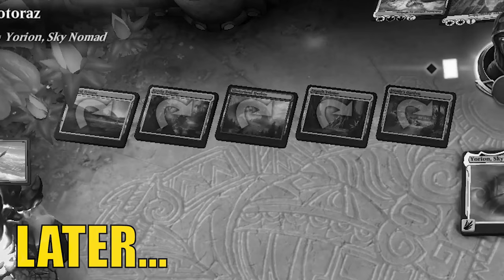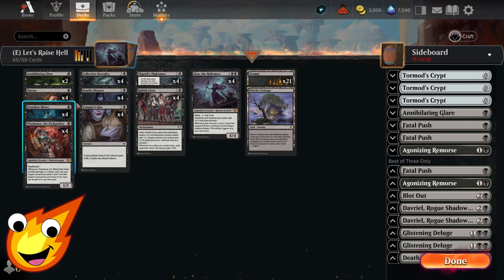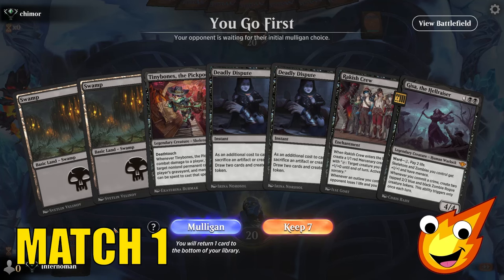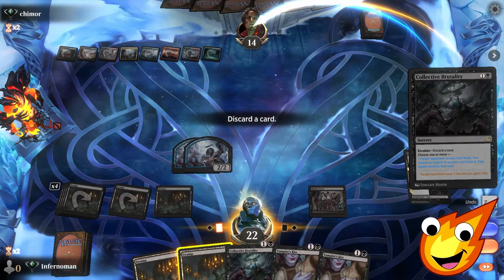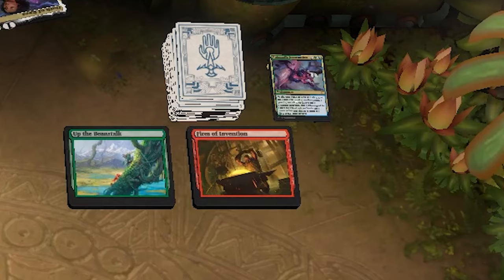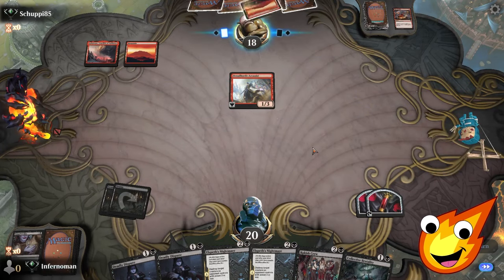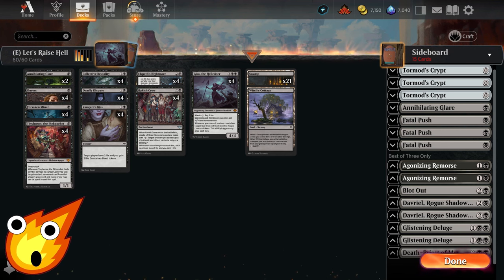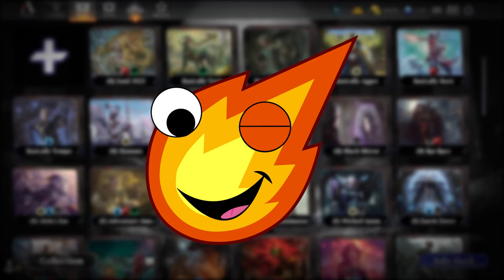Gisa The Hellraiser Leads Mono Black Midrange! | 12 Rares | Budget Explorer MTG Arena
Gisa The Hellraiser Leads Mono Black Midrange in 2024 and it's ONLY 12 Rares to build!